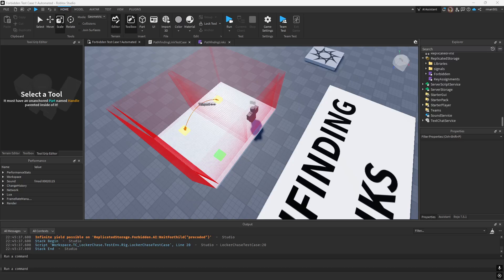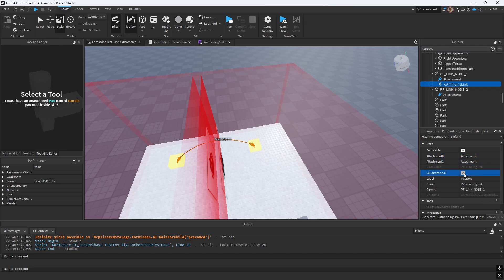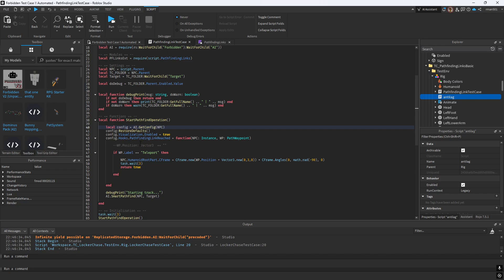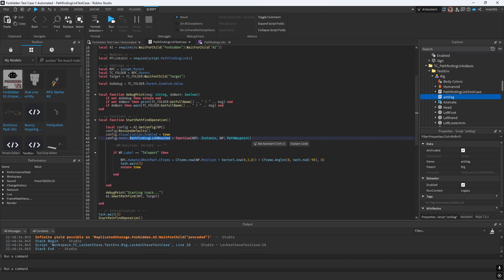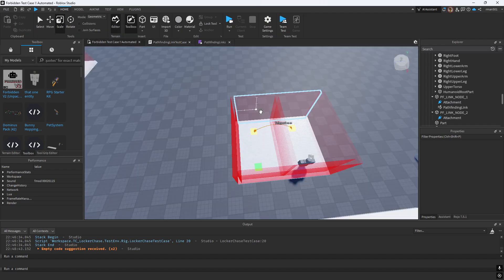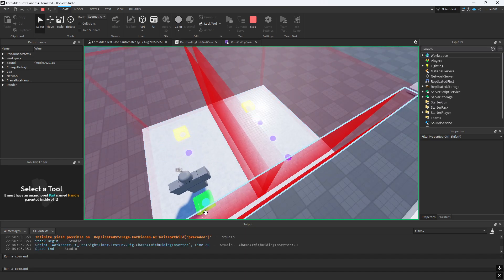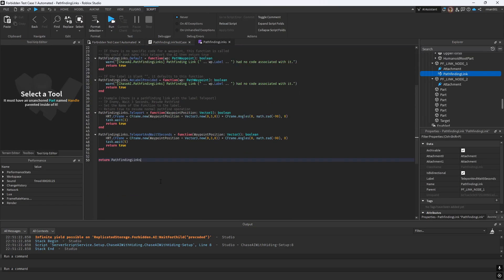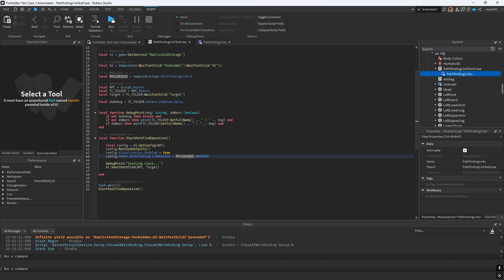The ULTIMATE Guide to Pathfinding Links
Pathfinding Links, Pathfinding Modifiers, AI Roblox, NPC Roblox, Roblox Studio

This video demonstrates how to easily implement pathfinding algorithms and motion planning to enhance your NPC path planning in Roblox Studio. Learn essential obstacle-sensing techniques to create smarter navigation systems for your game's AI characters. Watch as we implement dynamic pathfinding solutions that work seamlessly with staircases and complex terrain! 🎮Pathfinding Links & Modifiers

Please comment with your game's name/link if you use Forbidden and good luck!

TIME STAMPS
0:00 Intro
0:36 Setup
1:30 Code
4:08 Best way to do it!